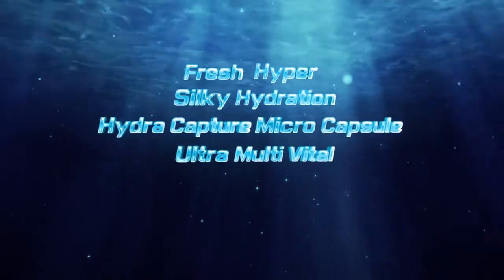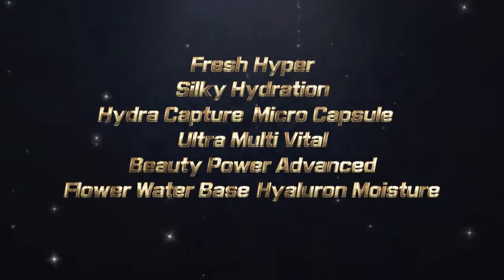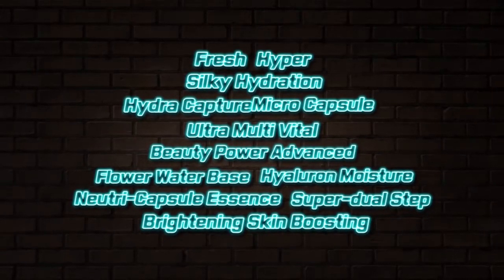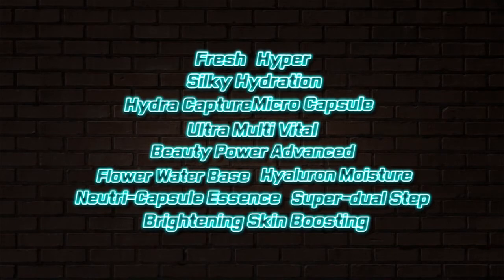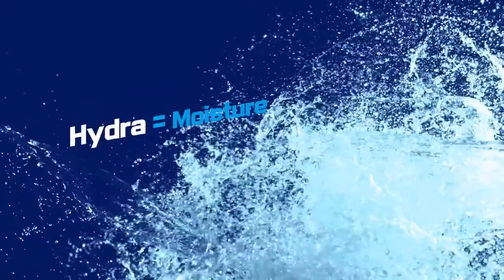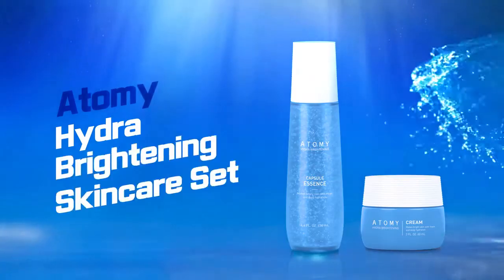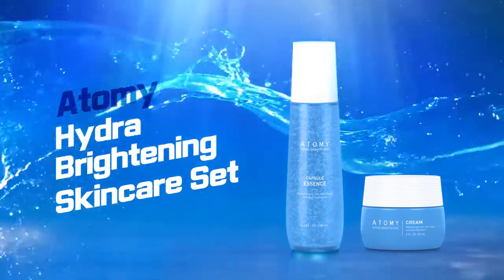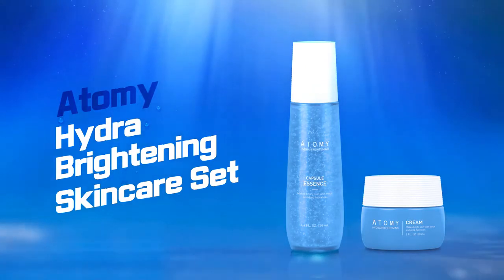Atomy Hydra Brightening Skin Care Set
Atomy Hydra Brightening Care Set 😘

Bright complexion of moist skin with skin-moisturizing energy

2-in-1 Essence & Toner bottle 130ml + Moisturizing Cream 60ml.
👉 Convenient and easy to apply!
👉 Improve dry and rough skin.
👉 Feel fresh, no stickiness
👉 Whitening effect.
👉 Abundant moisture spreading deep inside the skin.
👉 Increased nutrients, easy application.
👉 Long-lasting moisture.
👉 Supply nutrients & moisture on a different level with extracts of Betula tree and vitamins from fruits.
👉 It uses Micro Capsule technologies.
👉 The inner of the capsule contains vitamin E.
It is wrapped in the moisture capsule which will then be released when we massage it into skin. Vitamin E delay the aging and to maintain the youthful appearance and reduces the amount of oxygen consumed by the cells. 😁

𝐖𝐡𝐲 𝐌𝐔𝐒𝐓-𝐇𝐀𝐕𝐄 𝐢𝐭?
1️⃣Just 2-STEP, ample supply of moisture and nutrients
2️⃣ Feels fresh, no stickiness
3️⃣ Long-lasting moisture
4️⃣ Fast absorption and easy application
5️⃣ Moisturizing and nourishing on a different level with Birch Tree Sap and Sea Buckthorn extracts

If you would like to know more about Atomy, you can PM me with my other social media accounts.

Atomy has already 18 regions and will continue to open in more countries.

Benefits of ATOMY:
✓ No Registration Fees
✓ No Monthly/annual Fees
✓ No purchase products to join
✓ No monthly products purchase
✓ No automatic reordering; No “auto-ship”
✓ No minimum order quantities
✓ No need to sell products
✓ One member ID is valid across the world

There is nothing to lose to be a member and so much to gain by trying and experiencing Atomy products as well as enjoy members-only pricing on all amazing Atomy products, you should try!

Atomy is different from other products in the market because it uses the following technologies:
1. High Purity Purification Technology of Korea Atomic Energy Research Institute (A/T)
2. Korean Medicine Fermentation Technology - Korean Medicine Aging Biotechnology of Sun Biotech (B/T)
3. Multiple Nano-capsule Technology of Korea Kolmar Cosmetics (A/T)

Through the combination of these technologies, Atomy products are the MOST EFFECTIVE skincare products and herbal food supplement on the market today.